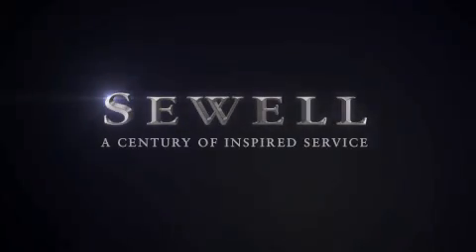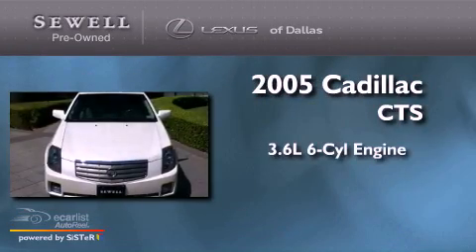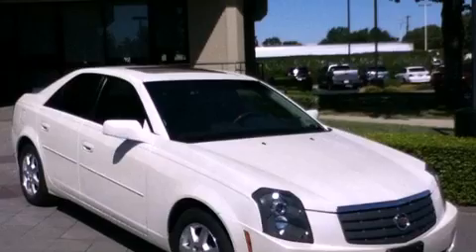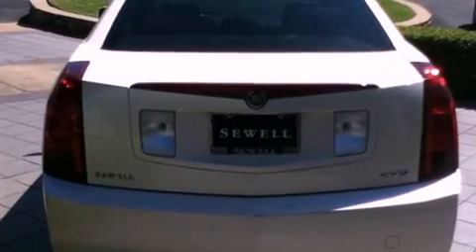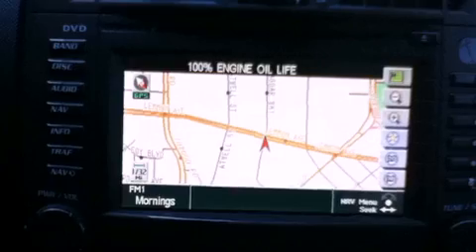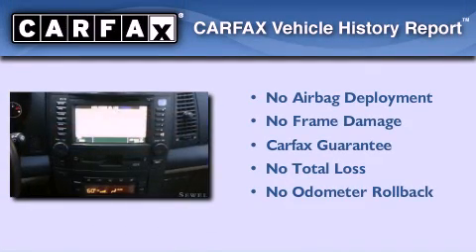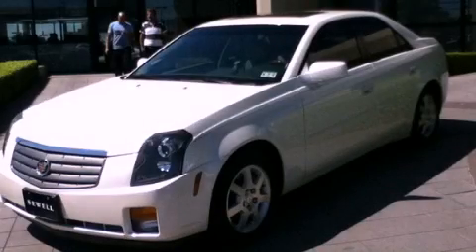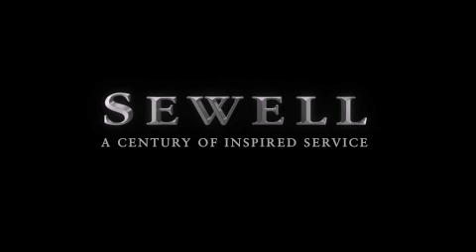2005 Cadillac CTS Dallas TX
Year : 2005

 Make : Cadillac

 Model : CTS

 Engine : 3.6L V6 VVT

 Trans . : Automatic

 Exterior : White

 Miles : 58,937

 Interior : Tan

 6211 Lemmon Ave

 Mission

 Values

 Preowned 2005 Cadillac CTS Dallas TX